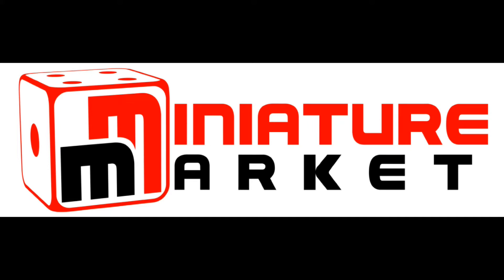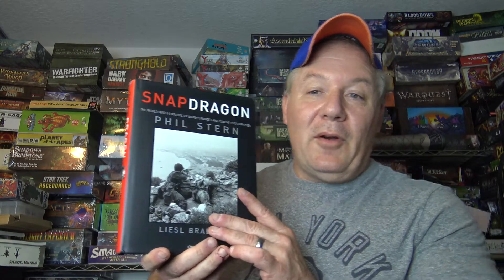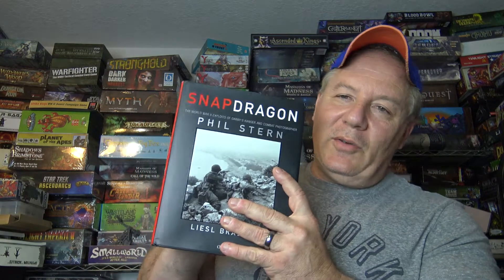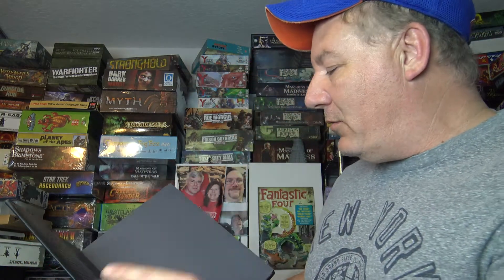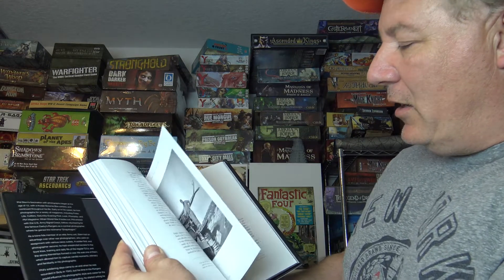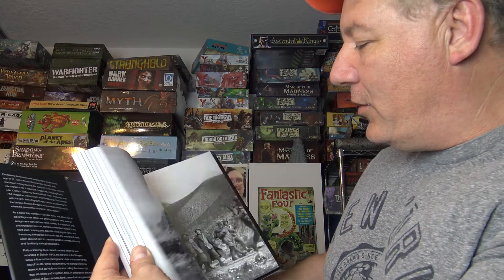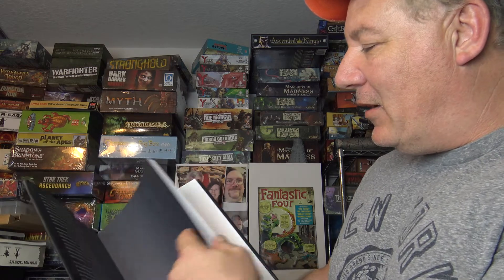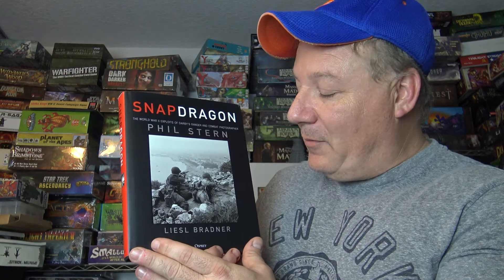War and Pieces SnapDragon